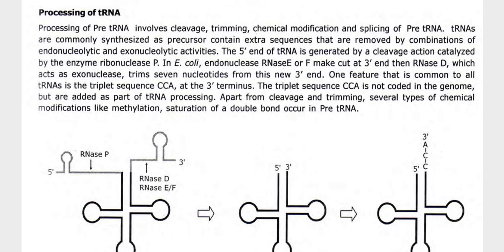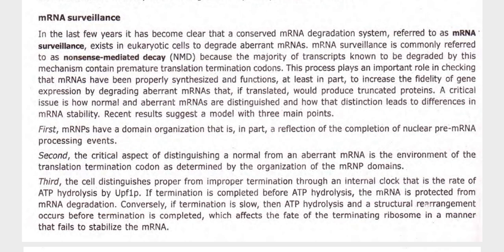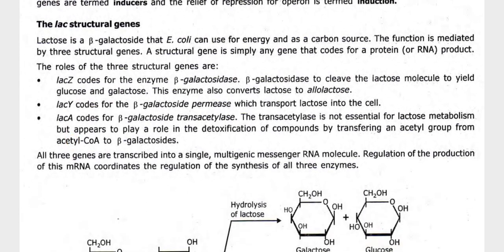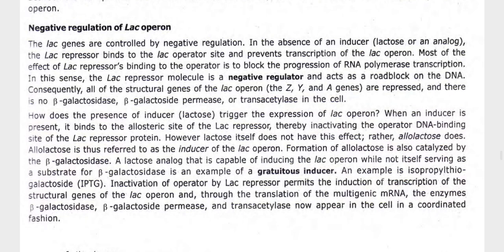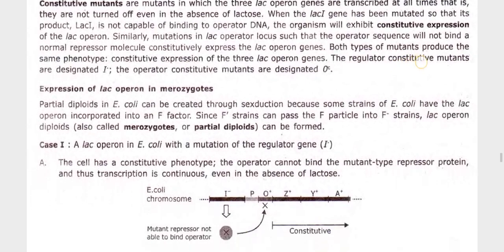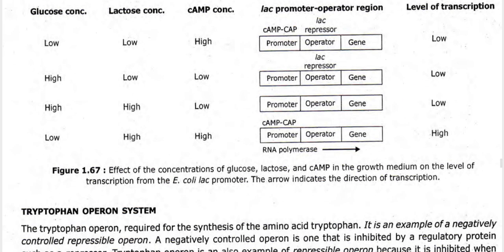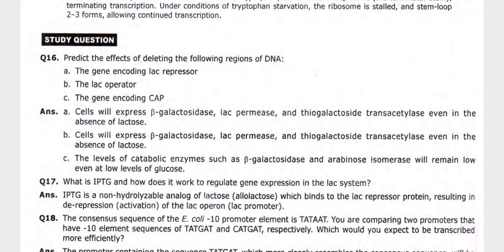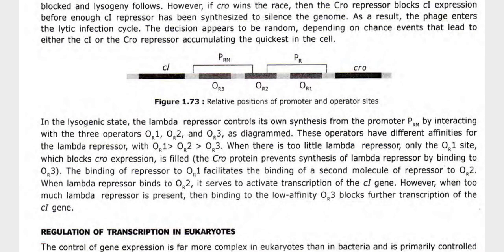Molecular biology topics